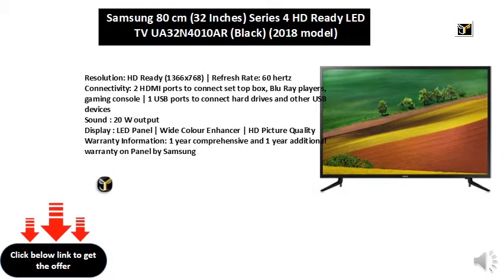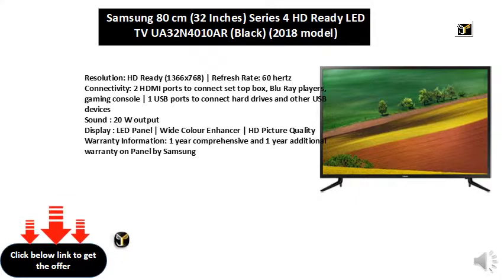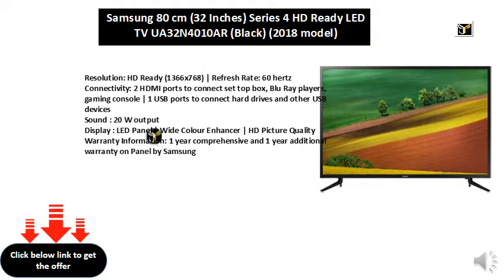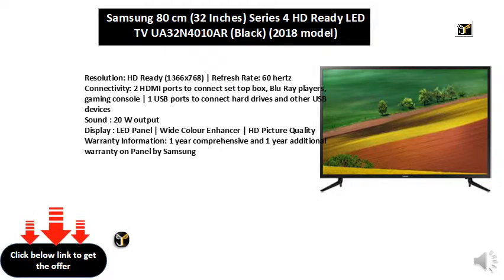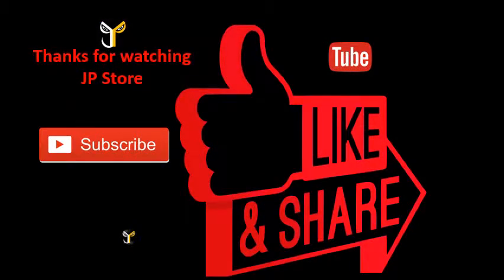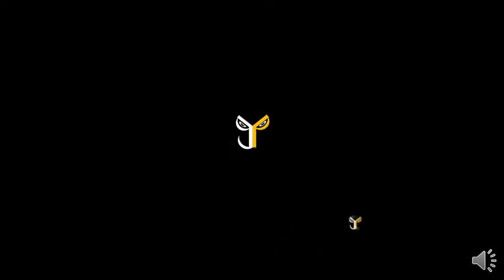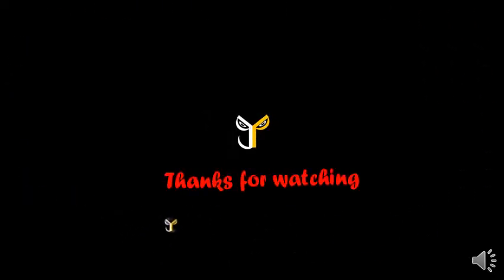Samsung 80 cm (32 Inches) Series 4 HD Ready LED TV UA32N4010AR (Black) (2018 model)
Resolution: HD Ready (1366x768) | Refresh Rate: 60 hertz
Sound : 20 W output
Display : LED Panel | Wide Colour Enhancer | HD Picture Quality
Warranty Information: 1 year comprehensive and 1 year additional warranty on Panel by Samsung
Installation: For requesting installation/wall mounting/demo of this product once delivered, please directly call Samsung support on 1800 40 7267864 and provide product's model name as well as seller's details mentioned on the invoice
Easy returns: This product is eligible for replacement/refund within 10 days of delivery in case of any product defects, damage or features not matching the description provided